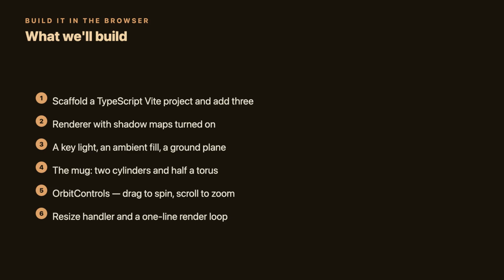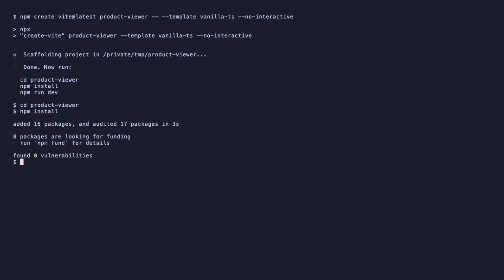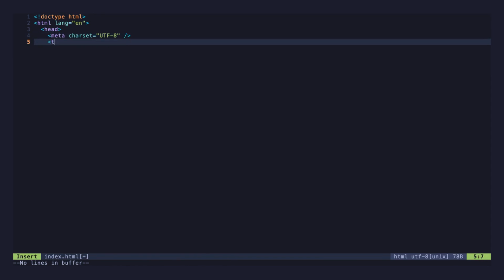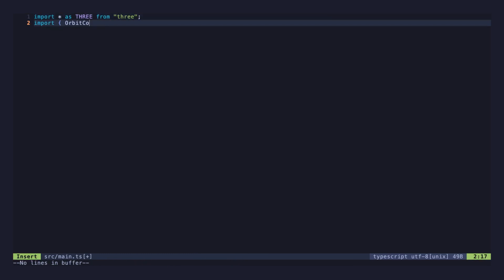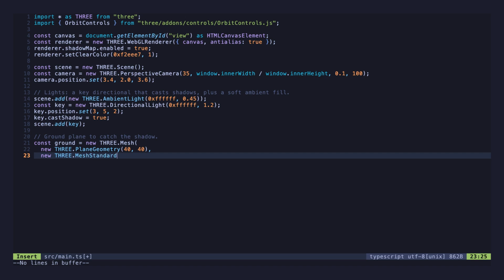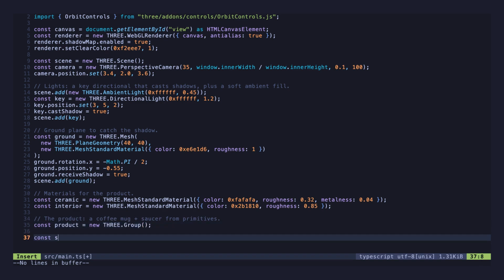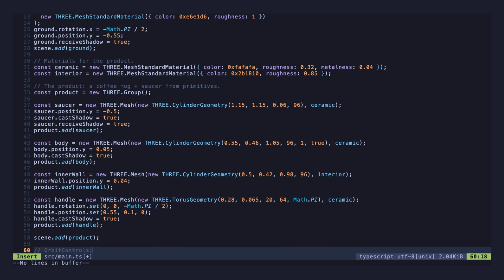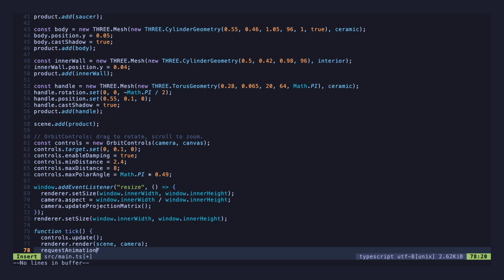Build a 3D Product Viewer in Three.js (Orbit + Zoom)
The drag-to-spin, scroll-to-zoom 3D viewer you see on modern product pages is one Three.js class away. It is called OrbitControls. The rest of this video is just building the scene to point it at — and we do that with three primitive shapes, in about eighty lines of TypeScript. No model to download, no library beyond Three.

What You'll Build (scaffolded with the CLI, in TypeScript):
- A renderer with shadow maps turned on, plus a key directional light and a soft ambient fill.
- A ground plane that catches the shadow (with the receiveShadow flag that everyone forgets).
- A ceramic coffee mug built from three primitives: a flat saucer cylinder, an open-topped body cylinder, and half a TorusGeometry for the handle.
- OrbitControls wired up in four lines, with damping and sensible min/max distance.
- A render loop you can reuse for any future Three.js scene.

Timestamps:
0:00 - Intro — what a 3D product viewer needs
0:21 - See the viewer (drag and scroll)
0:42 - The plan — four pieces
1:08 - Scaffold the project (Vite + TypeScript + three)
1:38 - Open index.html
2:04 - Write main.ts — renderer with shadows
2:35 - Lights and ground
3:11 - The mug: three primitives in a Group
3:54 - OrbitControls (the demo)
4:18 - Resize handler and render loop
4:31 - Run it
5:01 - Recap

Key Takeaways:
1. OrbitControls is the demo. One import and four lines (new OrbitControls, target, enableDamping, min/max distance) gives you drag-to-rotate and scroll-to-zoom for free.
2. Real shadows need three flags on three different objects: the light has castShadow, every casting mesh has castShadow, and the ground has receiveShadow. Miss any one and nothing appears.
3. A coffee mug is just two cylinders and half a torus. The body uses the open-ended CylinderGeometry; the dark inside is a smaller cylinder; the handle is a TorusGeometry whose last argument is Math.PI to draw half a ring.
4. Wrap the product in a THREE.Group so you can rotate, scale, or move the whole thing with one line.
5. enableDamping needs controls.update() inside the render loop, otherwise the smooth glide does nothing.

Generated by Claude AI · part of the Build It in the Browser series